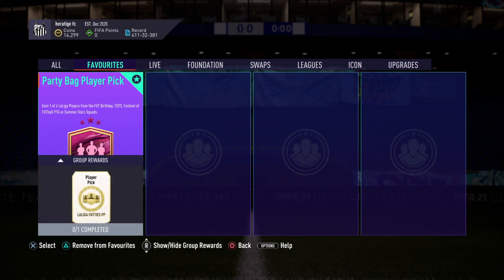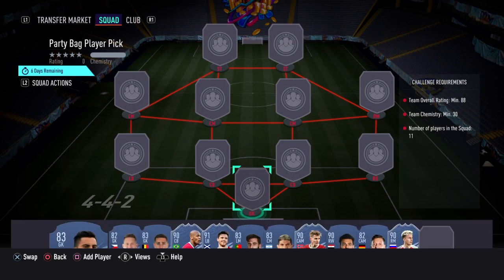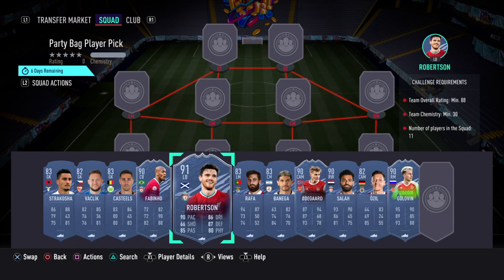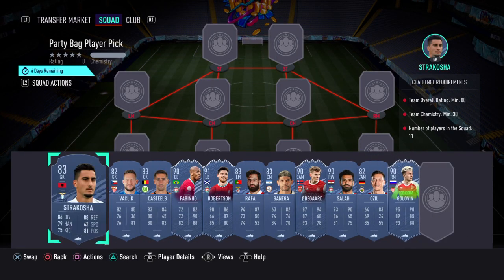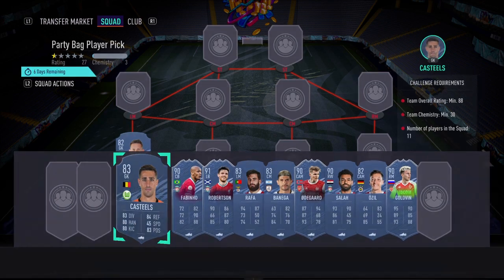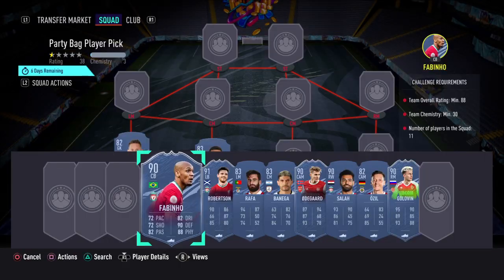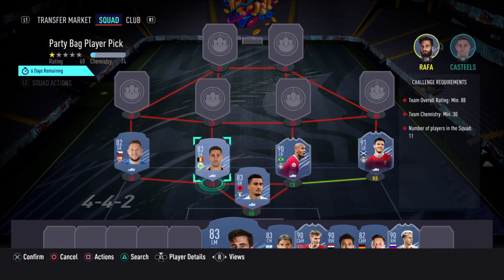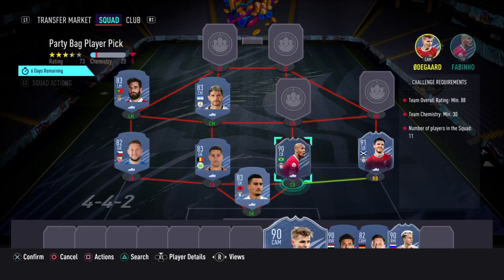PARTY BAG PLAYER PICK SBC CHEAPEST SOLUTION!!